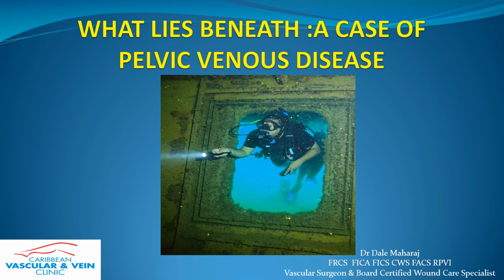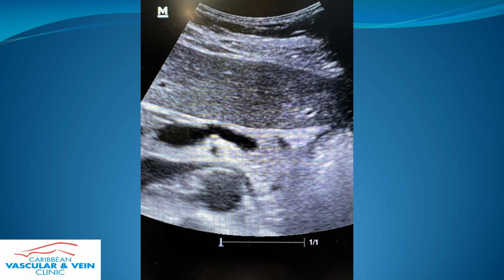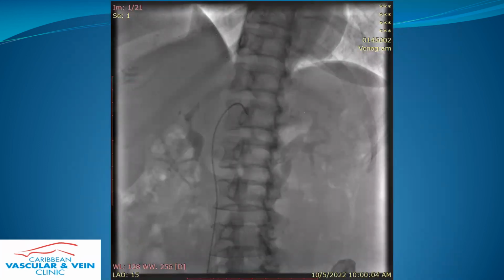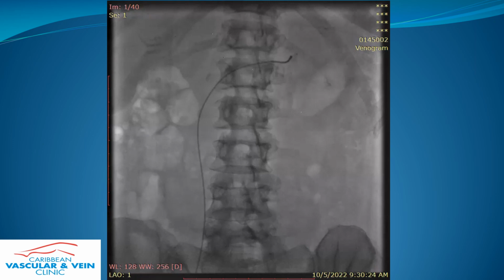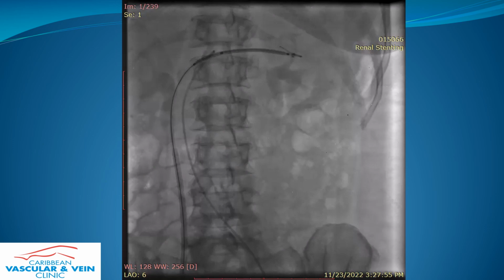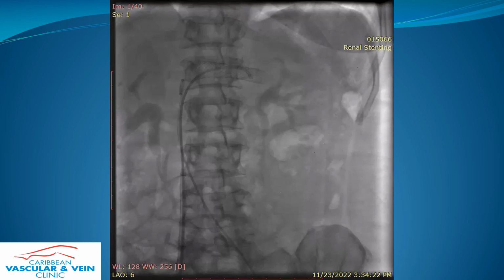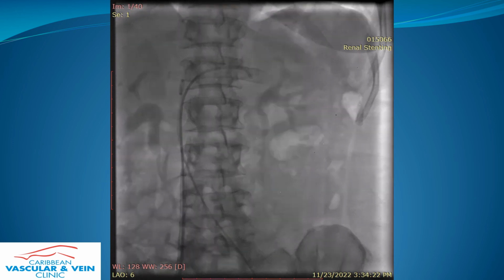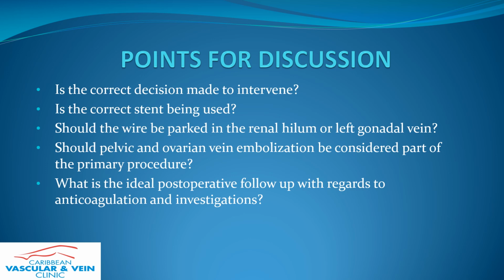pelvic venous disease video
PELVIC VENOUS DISEASE DUE TO NUTCRACKER